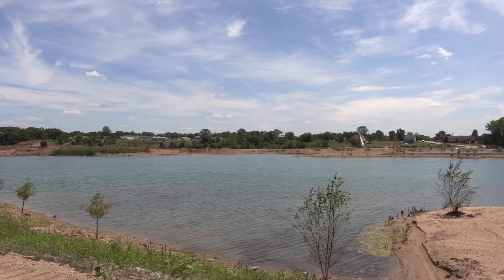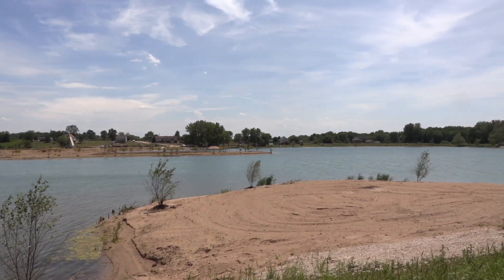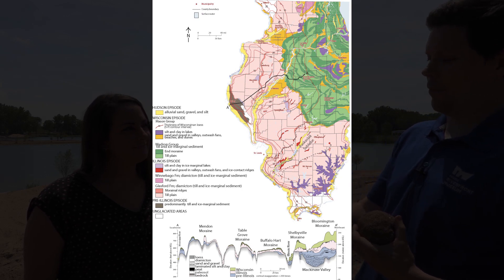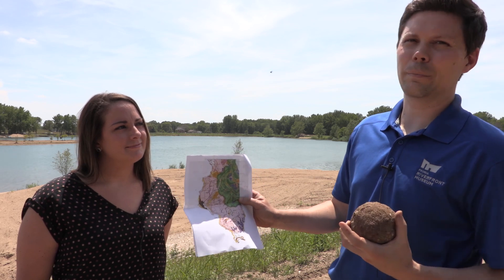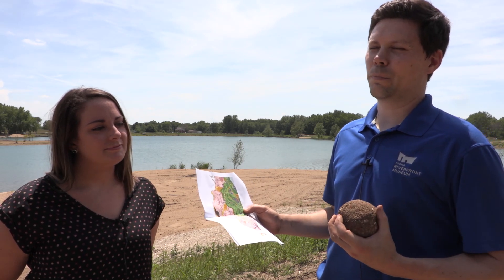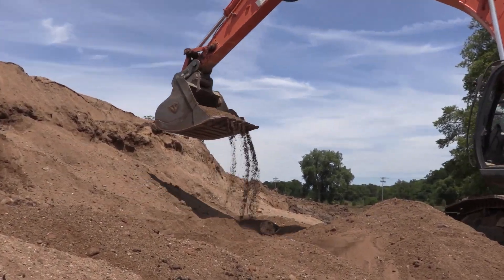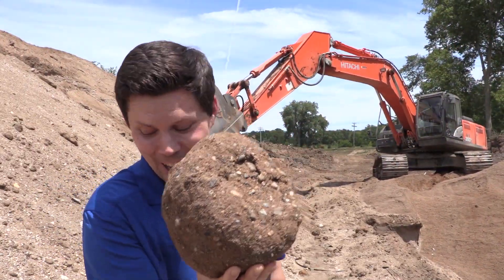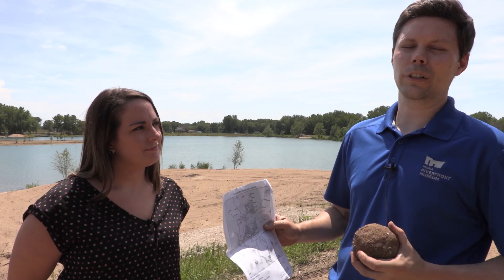Objectively Speaking | Till Balls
Enjoy Virtual Peoria Riverfront Museum "Objectively Speaking" as Planetarium Educator, Nick Rae and Curator of History + Registrar, Lottie Fiddes, discuss the Sankoty Aquifer and Till Balls from the Kankakee Torrent.

We value your input at the museum. Please help us by taking this brief survey about this show. Thank you!

Music